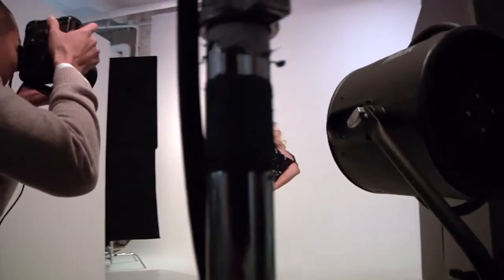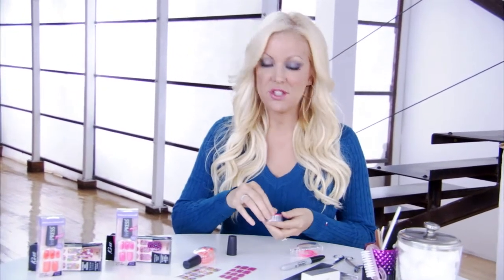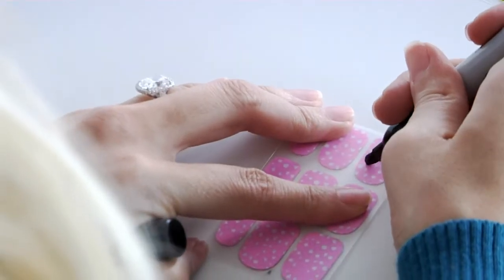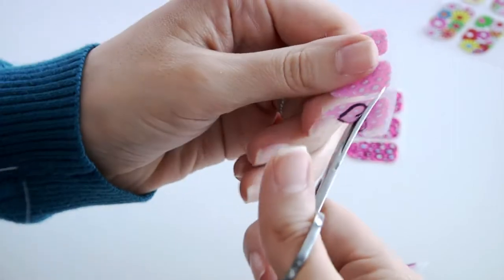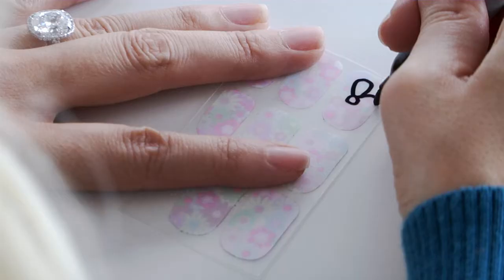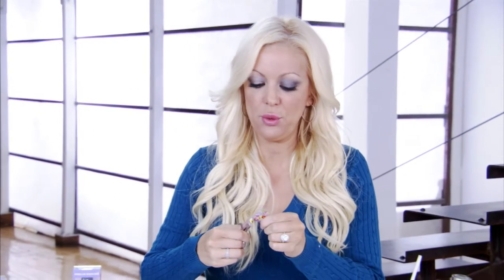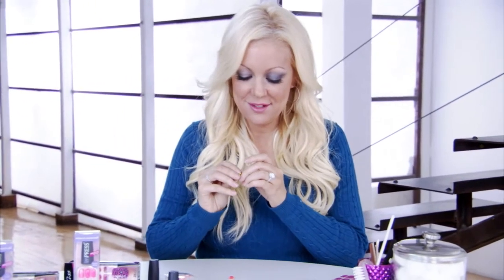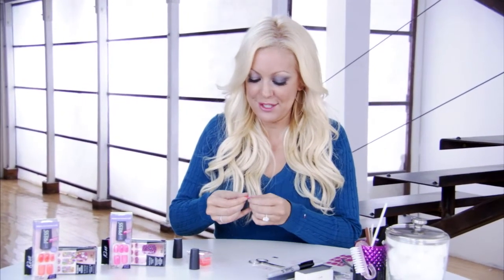Try Out Kiss Nail Dress | Katie Cazorla Nail Tips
With these stylish manicure designs from acclaimed nail specialist Katie Cazorla, be ready to up your nail game. Katie Cazorla is here to give you some stylish and cutting-edge manicure tips that will make your fingers the focus of attention thanks to her wealth of knowledge and artistic flare. These fashion-forward manicure styles will undoubtedly inspire you, whether you're a nail fanatic or just searching for a way to show off your own sense of style.

Rewatch Try Out Kiss Nail Dress | Katie Cazorla Nail Tips